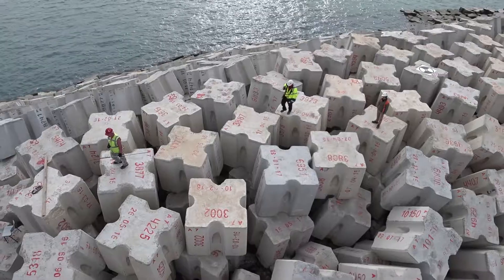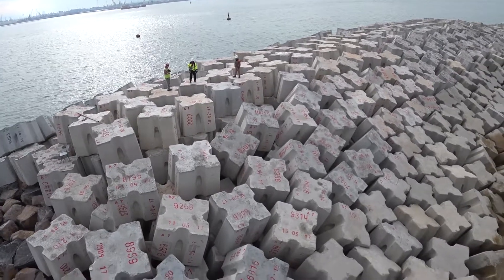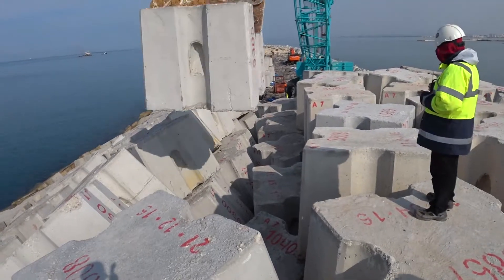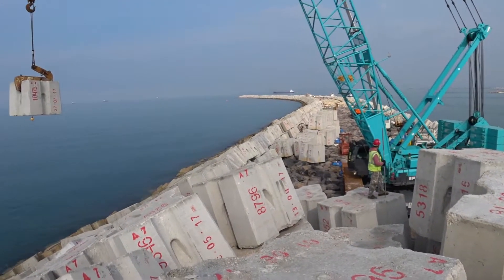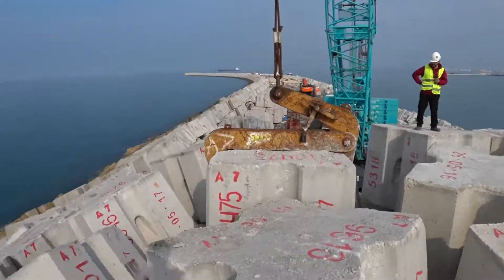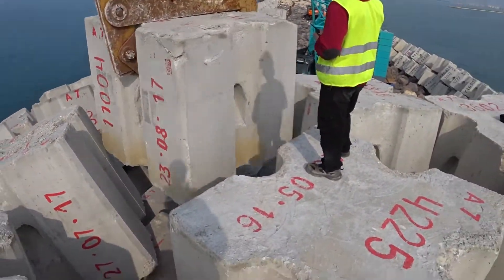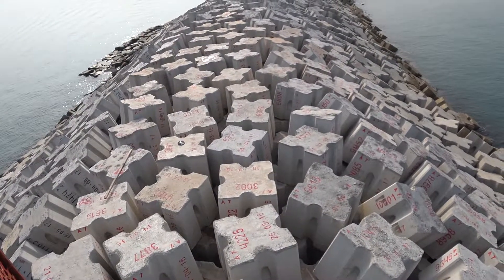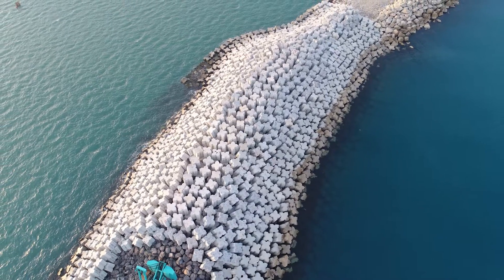ADYR Construction - Breakwater building. Usual day.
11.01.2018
This video show one usual simple day of Breakwater construction.

This breakwater is being constructed as part of Haifa terminal Port Project. It’s designed to protect harbor from 12 meters heights waves that may appear once in 50 years.